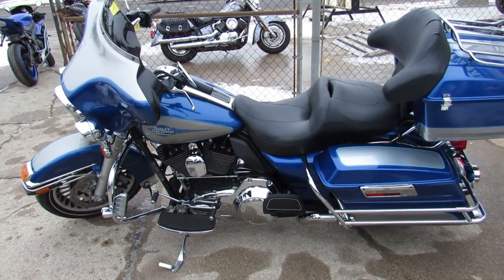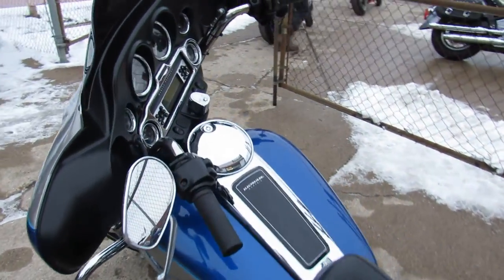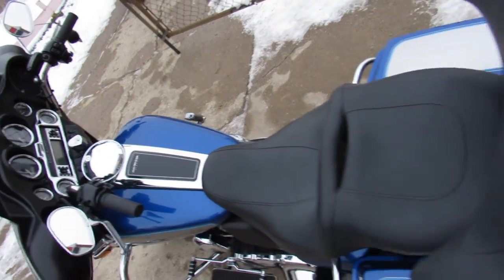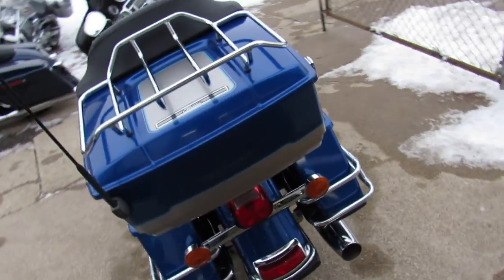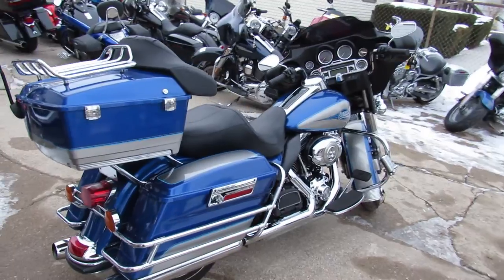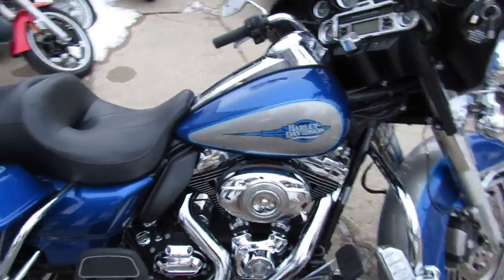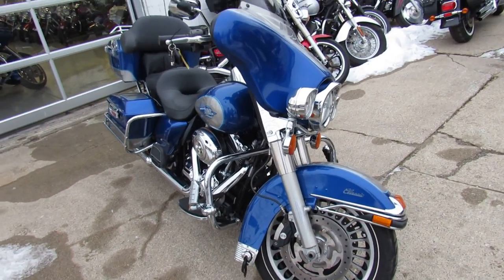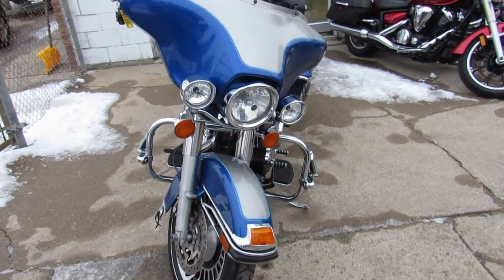2009 HARLEY FLHTC FOR SALE IN MI U6187